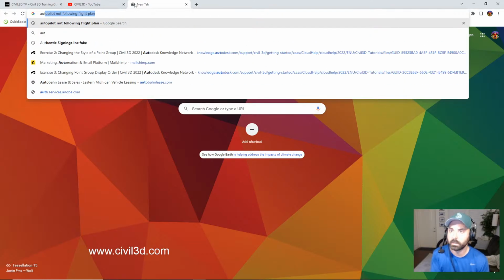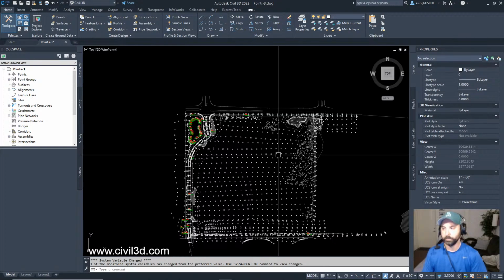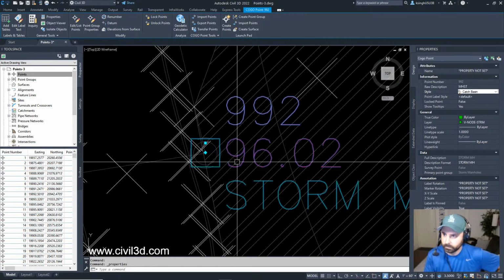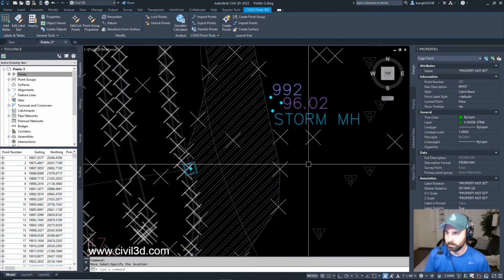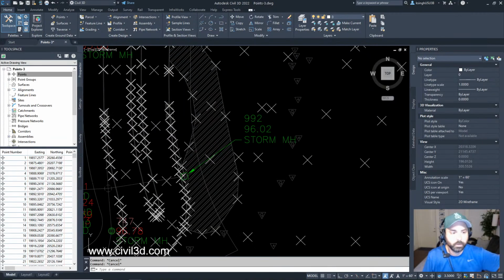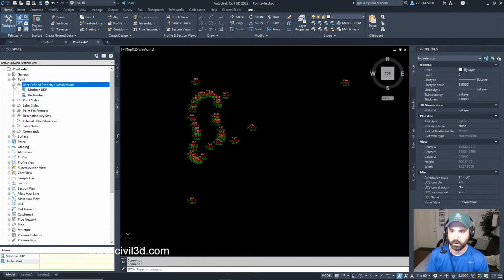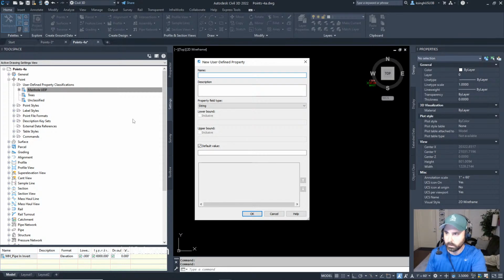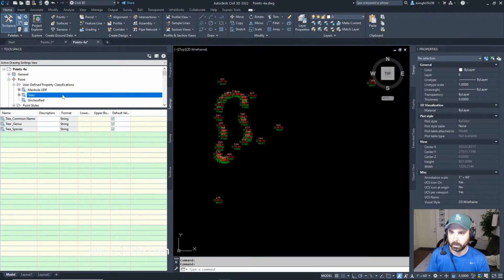Editing Points in Civil 3D